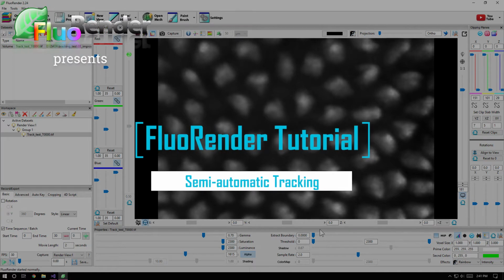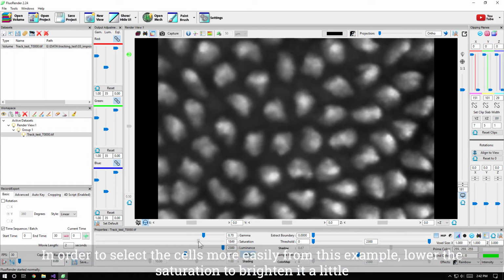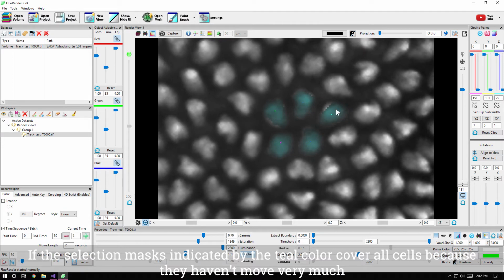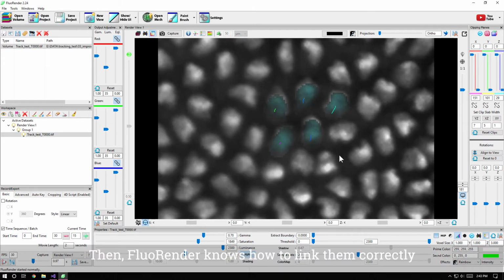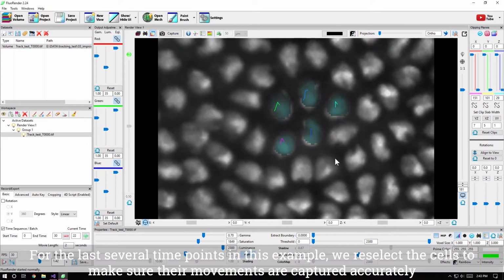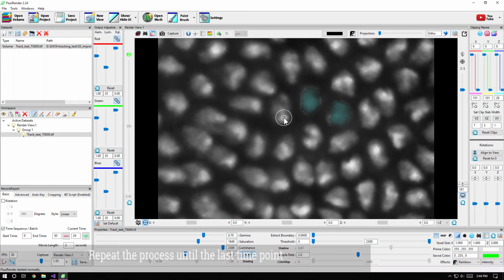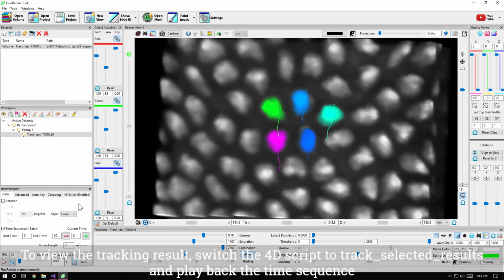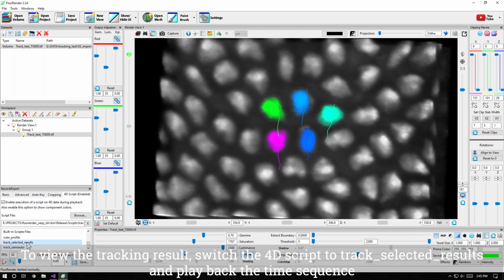FluoRender Tutorial: Semi-automatic Tracking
This video demonstrates the new workflow for semi-automatic tracking in FluoRender. It is based on a new 4D script, which significantly simplifies the semi-automatic tracking process. Tracking multiple targets is also supported